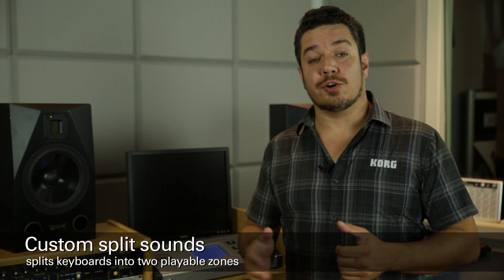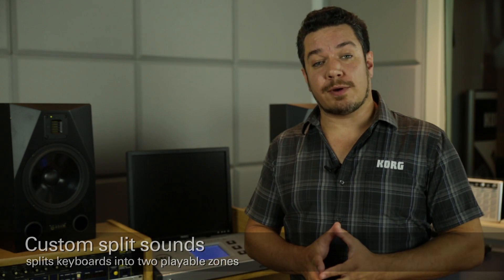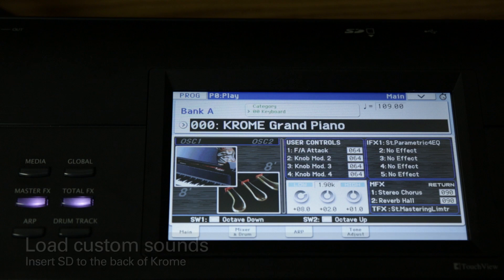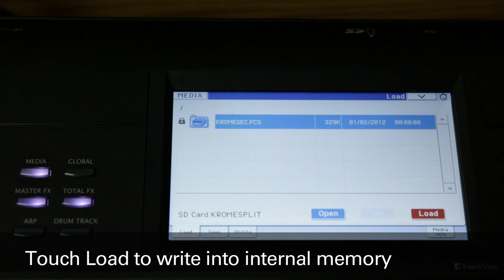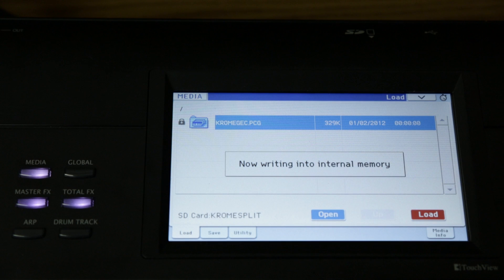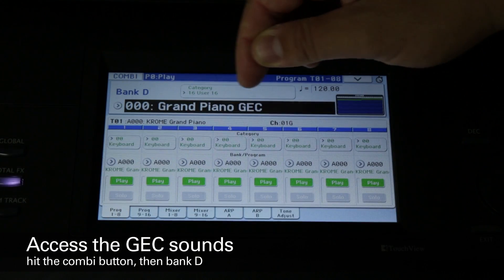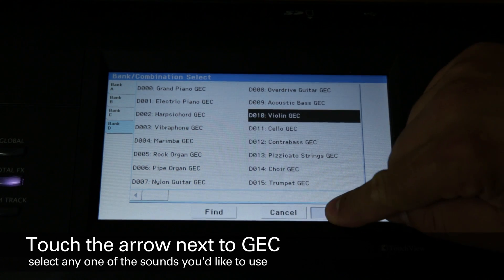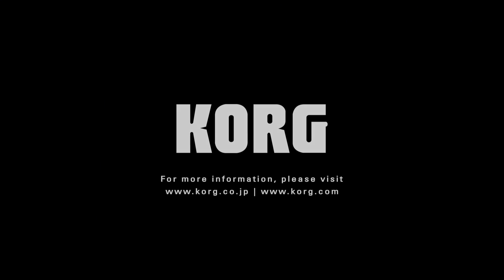Krome -- Split Functionality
Install custom split sounds into your Korg Krome music workstations to double the size of your music lab when using the Korg GEC3, Group Educational Controller. Split functionality with keyboards allows the teacher to interact with twice as many students using the same amount of keyboards that are already in your lab. This is done using our custom split sounds, which gives the keyboard two zones each with a middle C. A student can sit on the left side and a student can sit on the right side, each playing independently of each other.